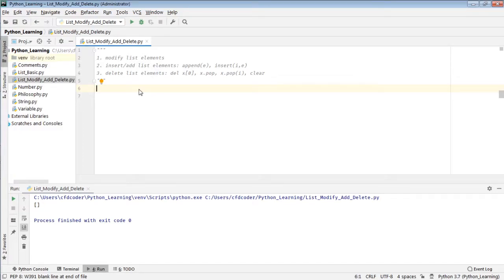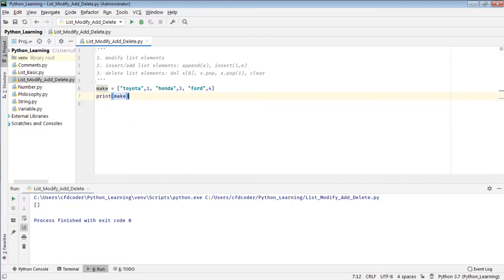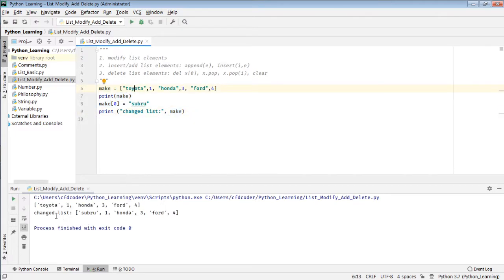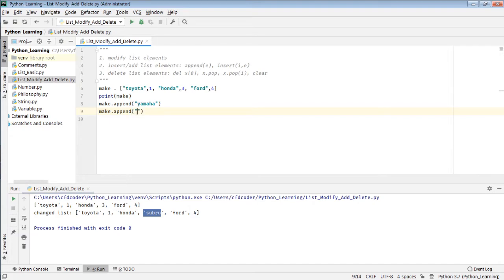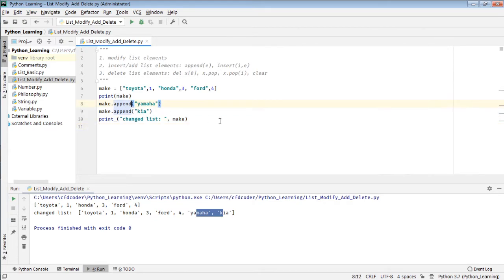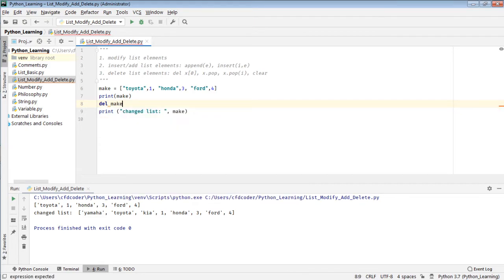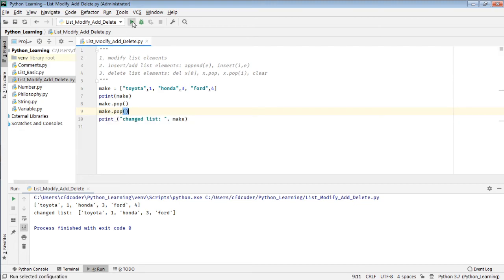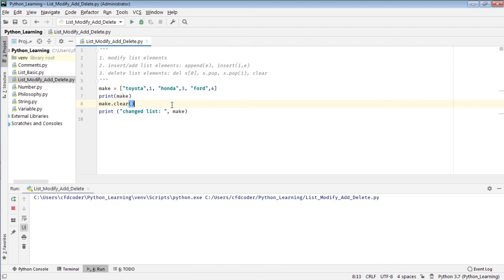Python Tutorial: 7.0 - List Element Modify/Insert/Delete